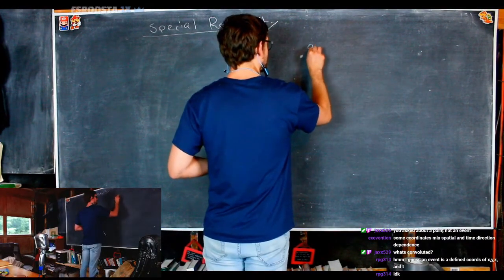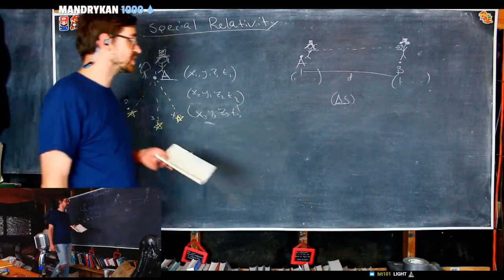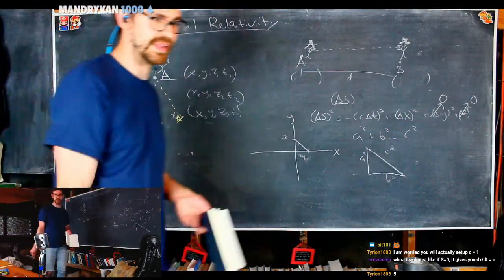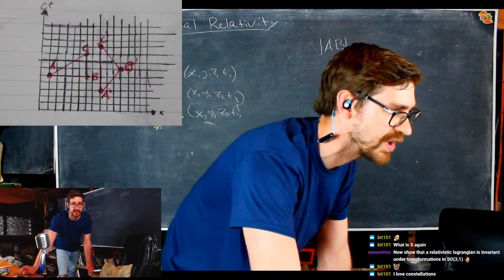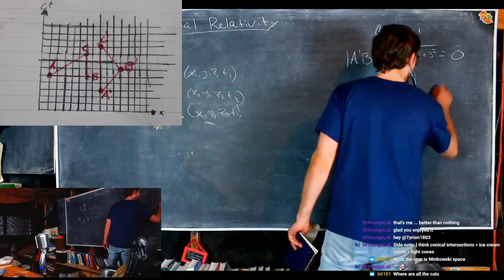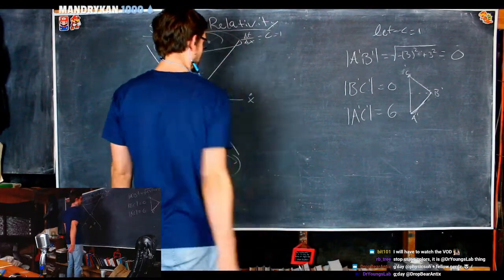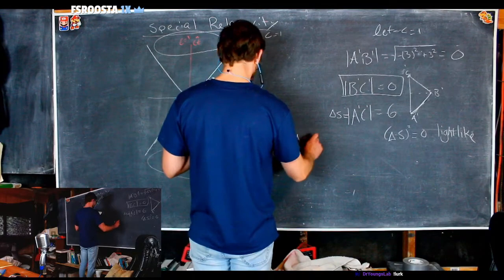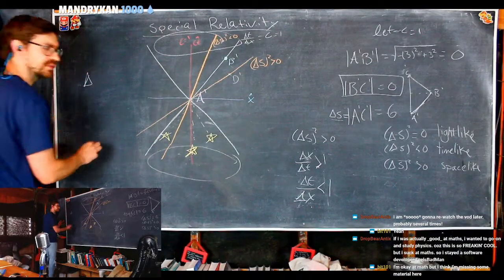Exploring Reality Through Special Relativity, Space-time, and Light Cones.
In this video we examine what points in space-time are. We use Physics to explore the natural world. Often, that natural world seems to make sense but when we examine deeper we find realms that we lack intuition for. This is one of those areas.

I strongly suggest you follow up with this brilliant video by PBS Spacetime.

Stream Schedule; M,W,F 3pm-6pm EDT